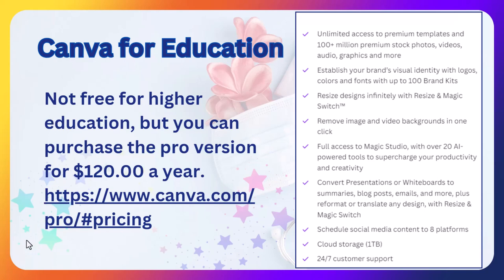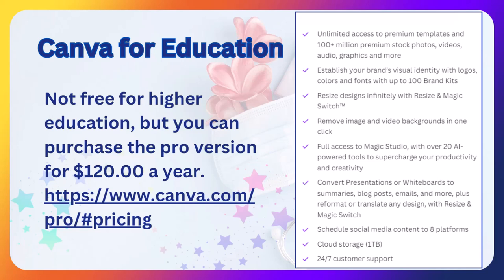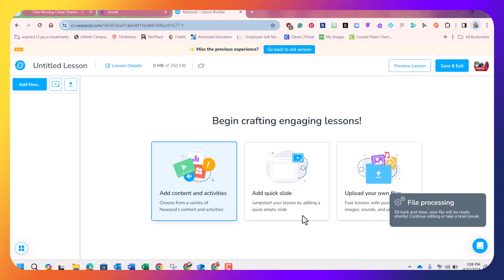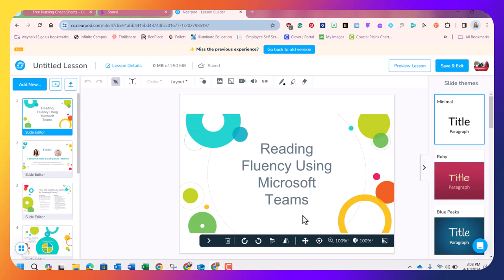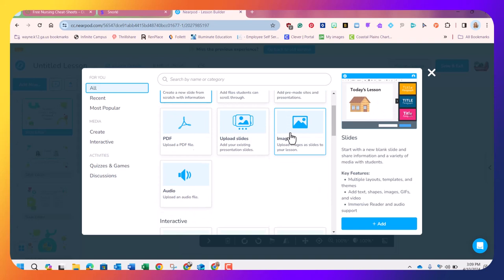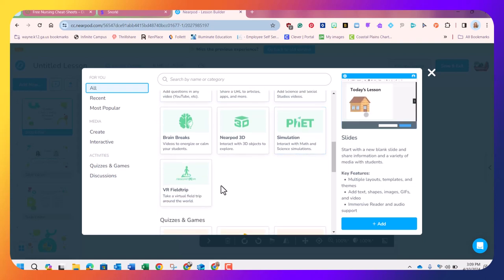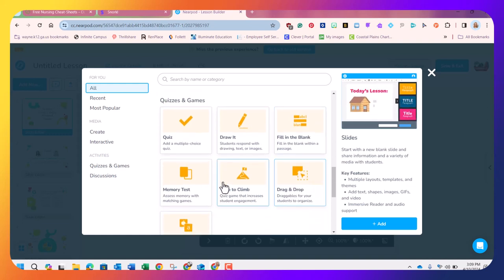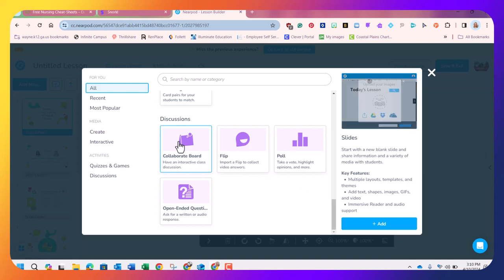How You Can Use Technology to Enhance Your Nursing Instruction?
How to use different technology apps, online platforms, and AI to enhance your nursing instruction?